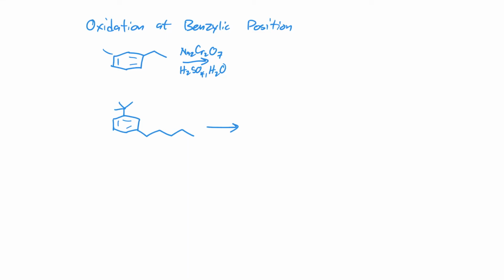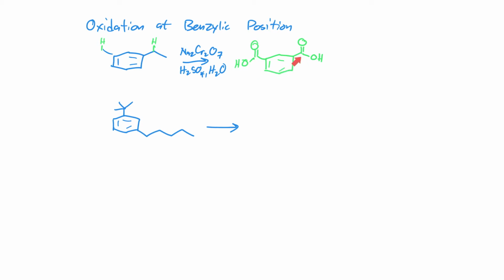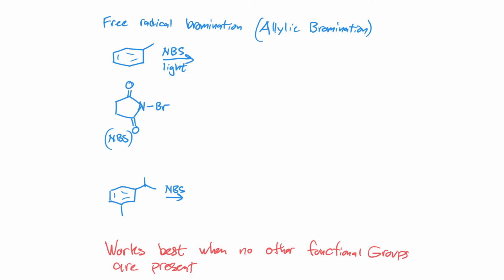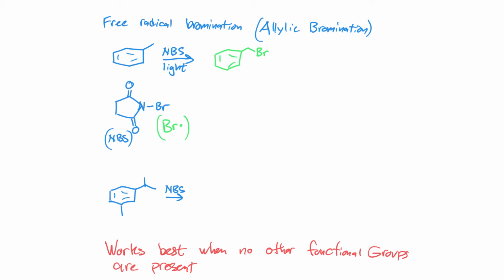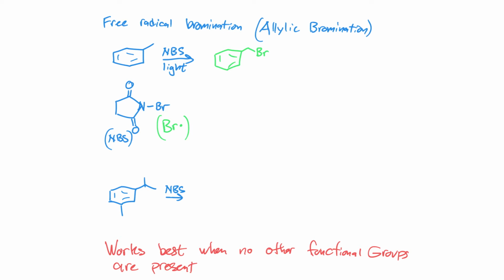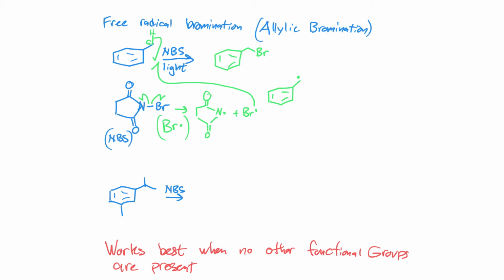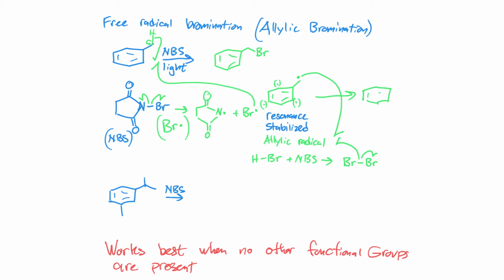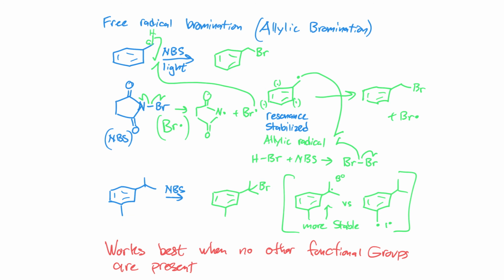Reactions of aromatic compounds v2